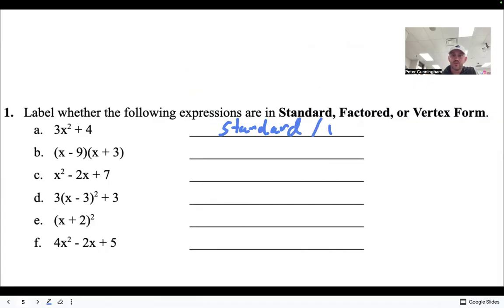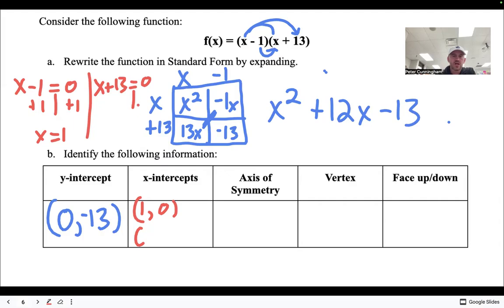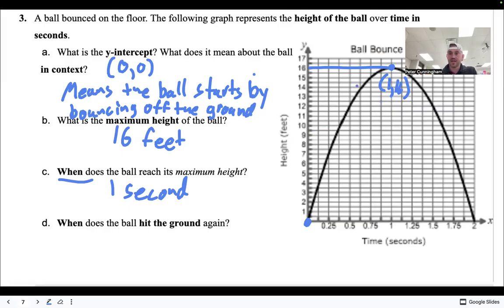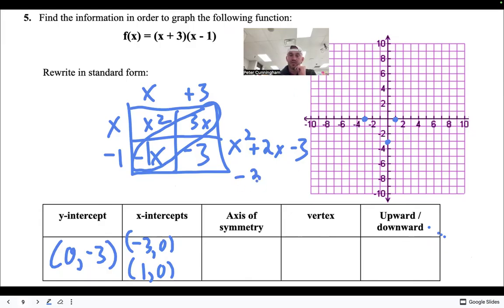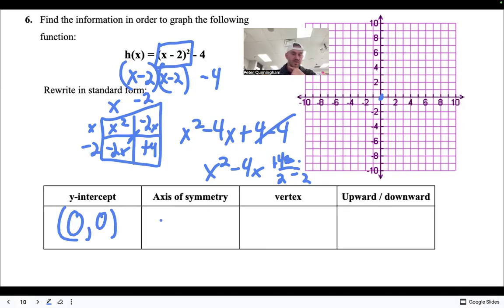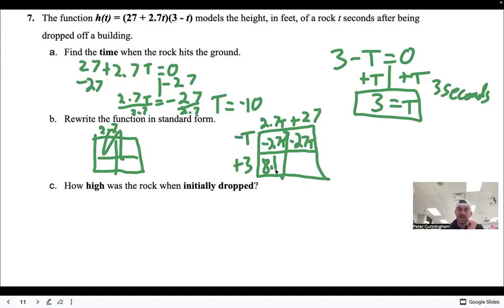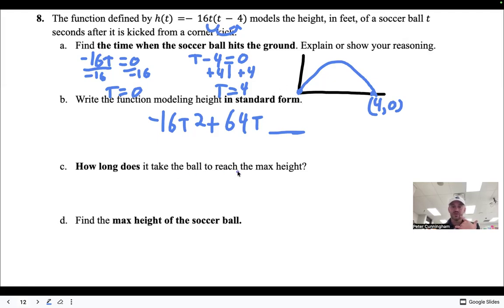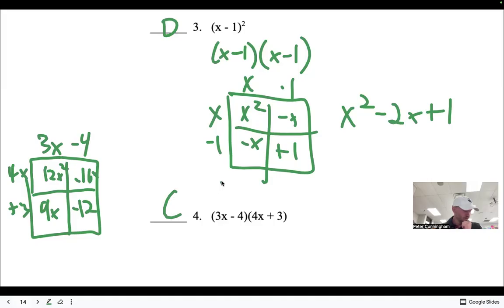Unit 7 Review video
Illustrative Math Unit 7 Review video